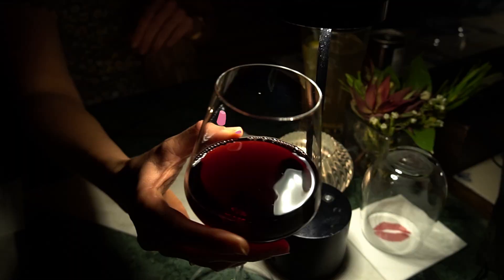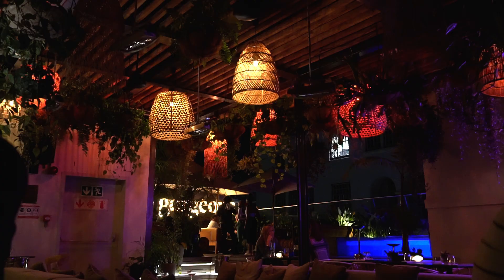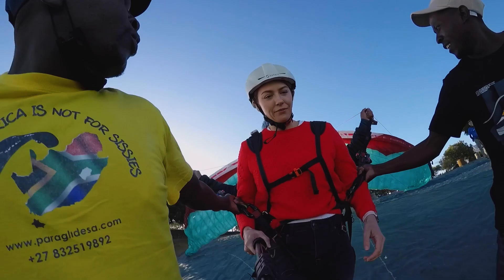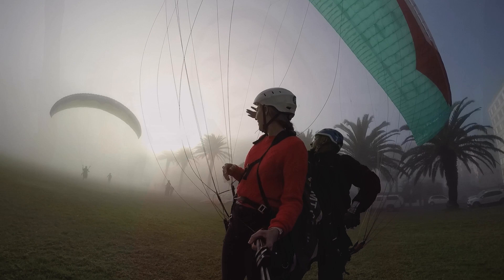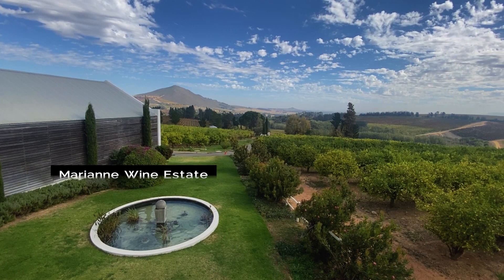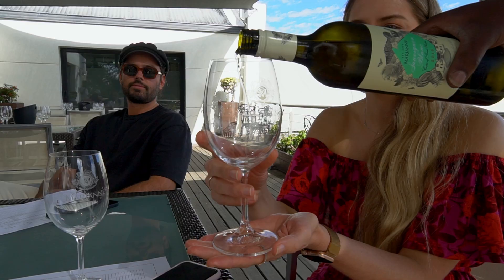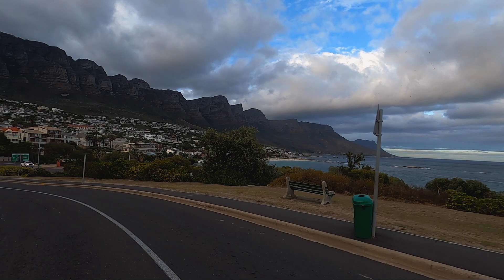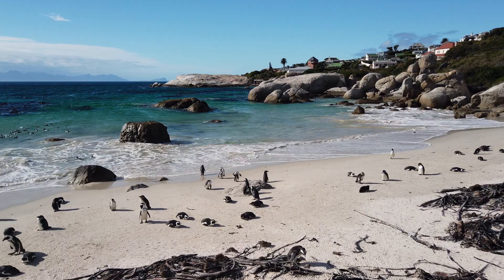How to Spend 2 Days in Cape Town (the BEST bits!)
This is your ultimate Cape Town travel inspo! Here's how we spent 2 incredible days in this beautiful South African city including delicious food, great wine, day tours, sightseeing, must-visit spots, local guides, safety info and so much more. Have you ever dreamed of visiting Cape Town?